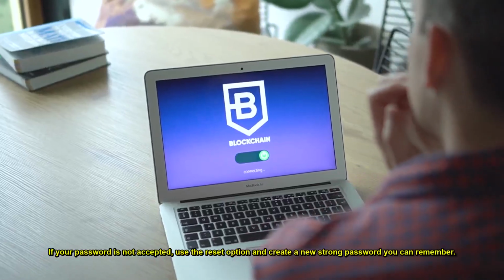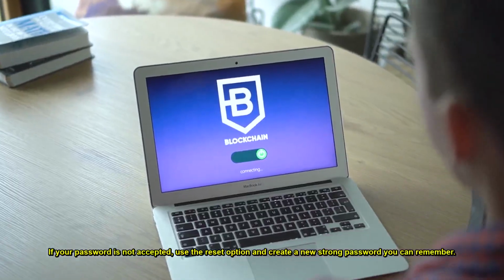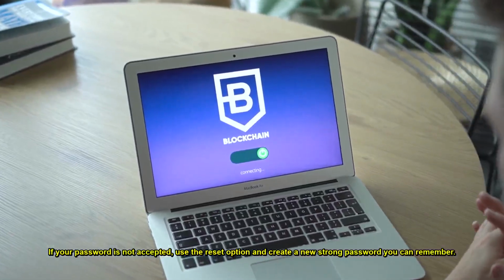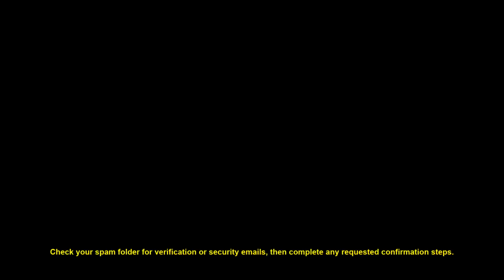How to Register for LinkedIn Premium - Complete Guide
Unlock your professional potential with our comprehensive guide on "How to Register for LinkedIn Premium"! In this video, we walk you through each step to easily set up your LinkedIn Premium account, highlighting the benefits that come with it, such as advanced networking tools, enhanced job insights, and exclusive content. Whether you're a job seeker, recruiter, or professional looking to elevate your career, this guide has you covered. Don’t miss out—watch now and take your LinkedIn experience to the next level!